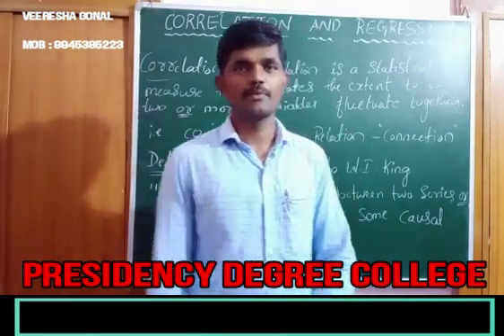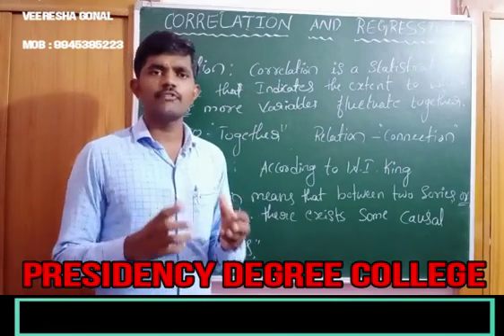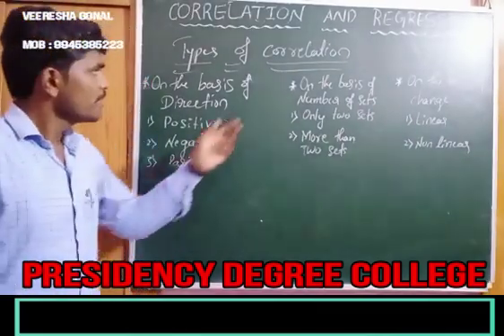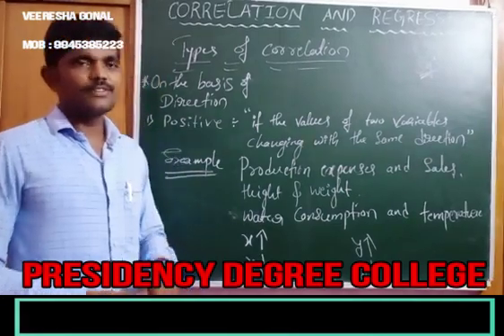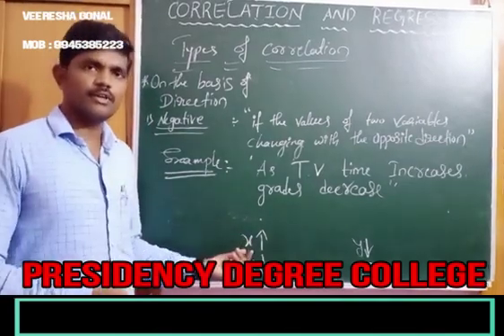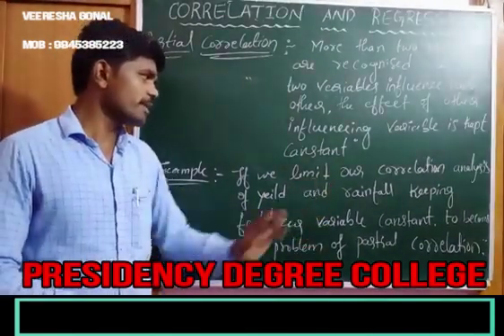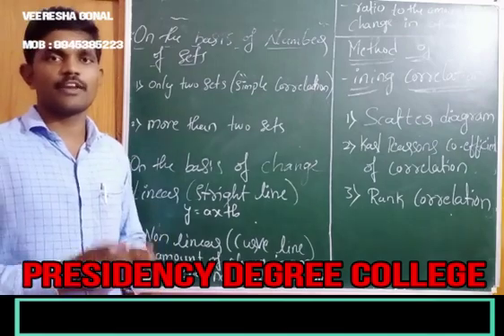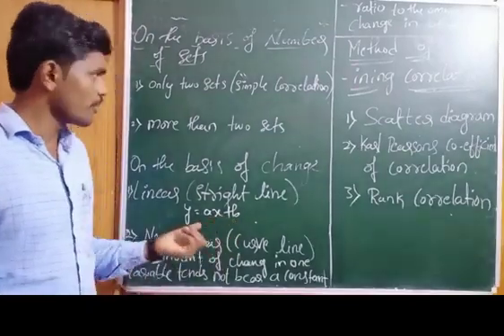CORRELATION & REGRESSION B.COM 4TH SEM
CORRELATION & REGRESSION#B.COM4SEMCORRELATION & REGRESSION#GULBARGA UNIVERSITY CORRELATION & REGRESSION#QUANTITATIVE TECHNIQUES CORRELATION & REGRESSION